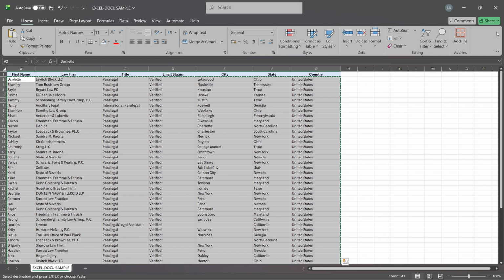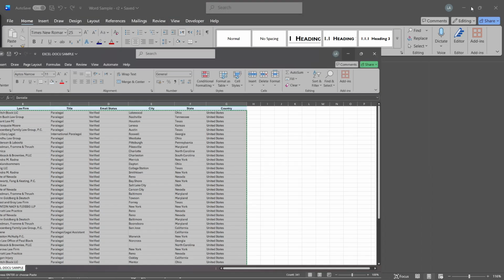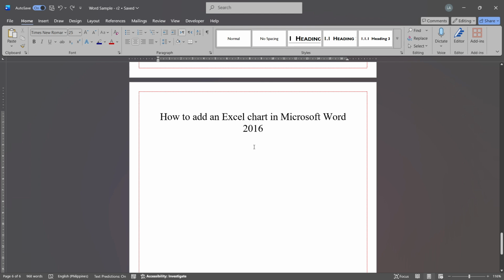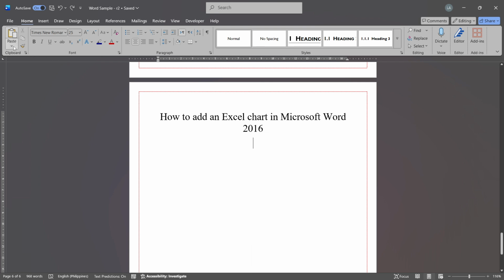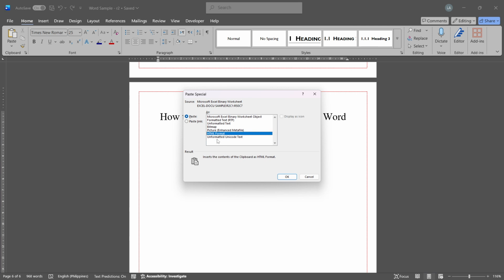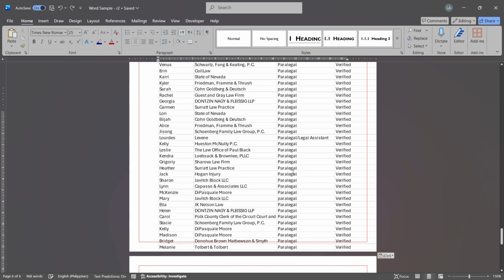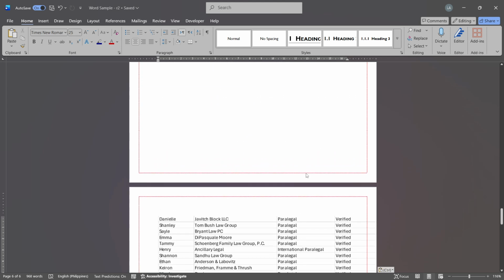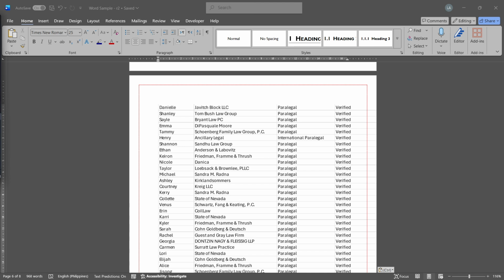How to Add an Excel Chart in Microsoft Word 2016 [2026 Guide]